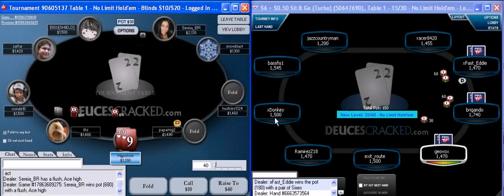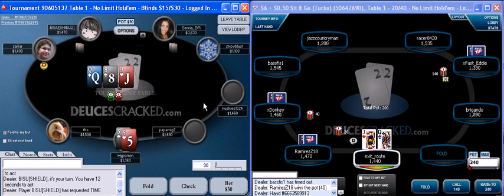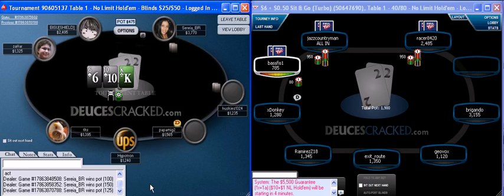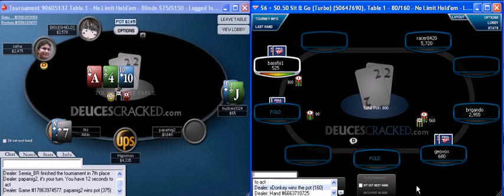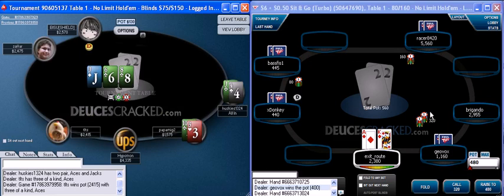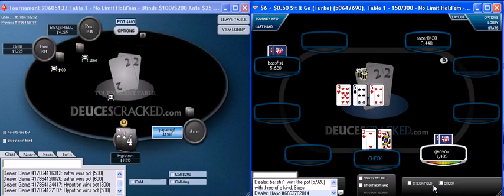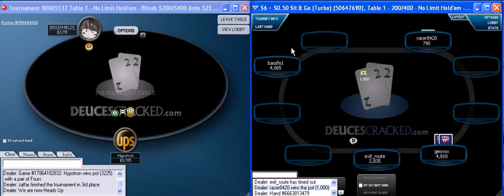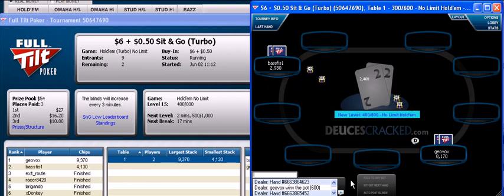-AMT- "$6NL Holdem SNG 9Man"